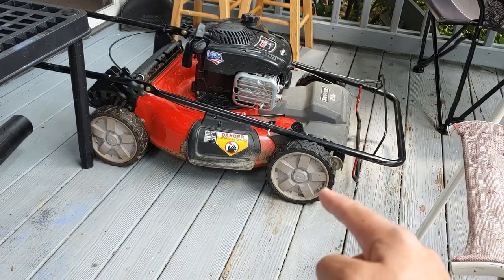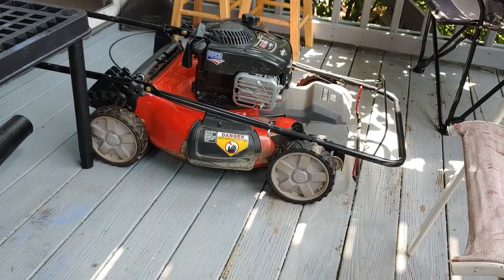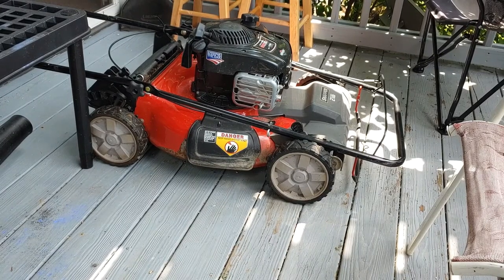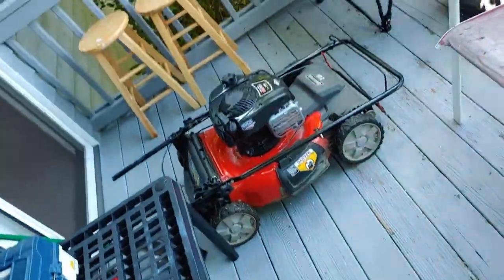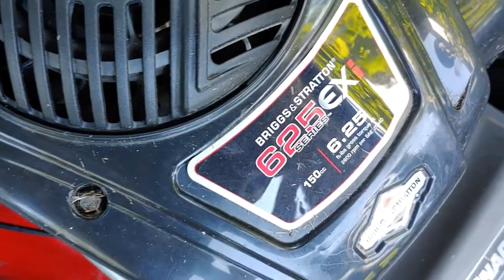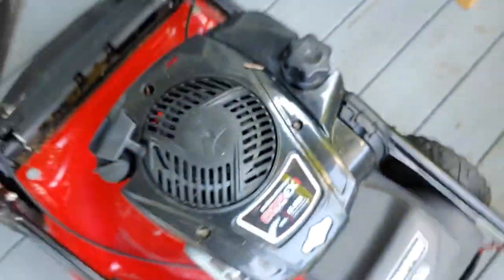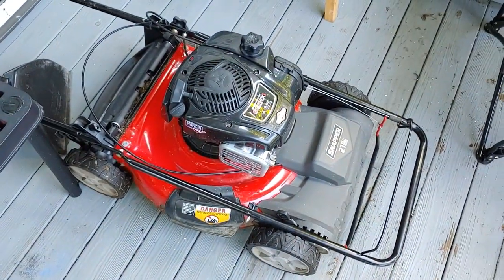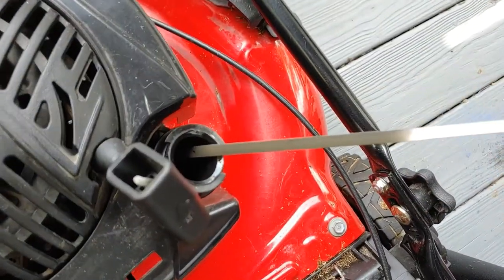How Many Wheels on a Snapper Lawnmower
in this video, I show you where the wheels are at.